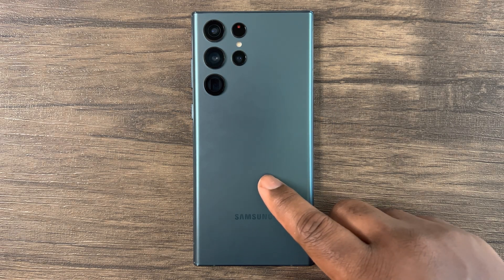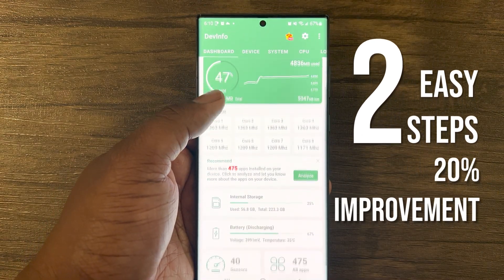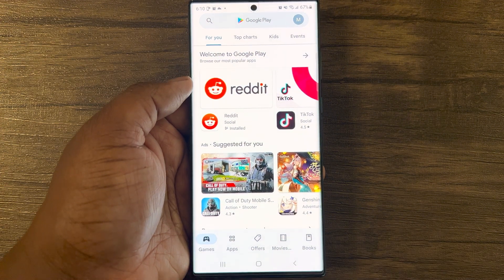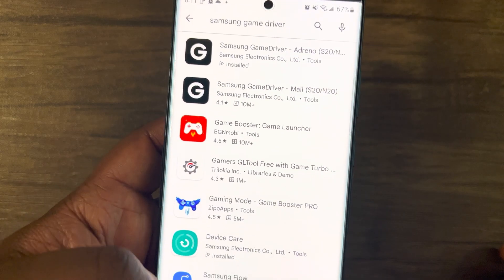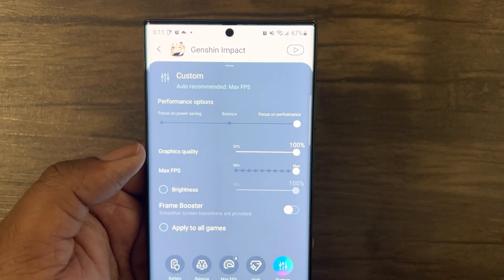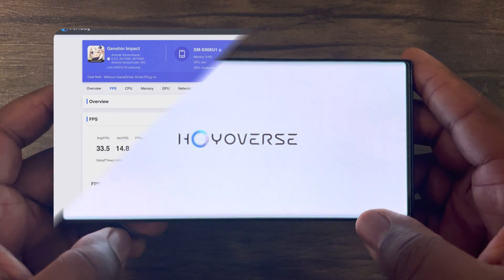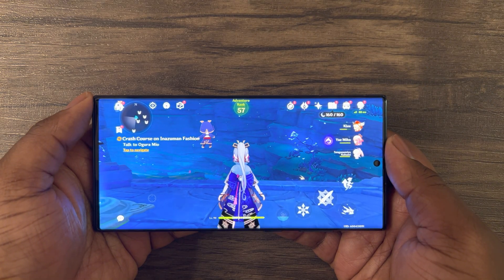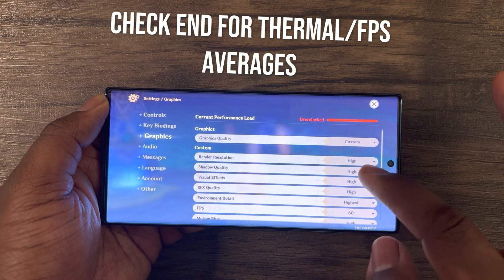How to FIX Gaming FPS Performance! Galaxy S22 Ultra Genshin Impact 15 MIN FPS Test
After spending some time testing and tweaking with settings for my s22 ultra, I found out two easy steps to improve mobile gaming FPS performance by 20%! I promise this isn’t click bait! Also, to put my theory to the test, I will conduct another 15 Min Genshin Impact FPS Test and compare results with previous test. Nevertheless, I will also show real-time FPS during gameplay and then discuss a detailed analysis with charts and data of FPS, GPU, and Power consumption averages.

Two Steps for Performance Improvement(0:00)
Genshin Impact Max Settings (1:31)
Genshin Impact Real-Time 15 MIN FPS Test (1:59)
Peak Thermals after 15 Min Test (16:14)
FPS, GPU Usage, & Power Consumption Averages (16:34)
Conclusion (17:35)